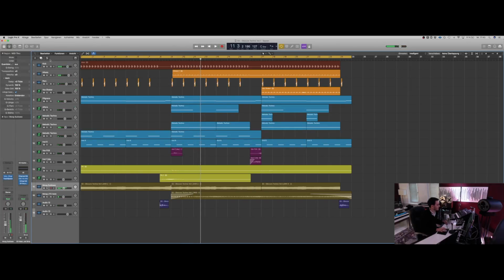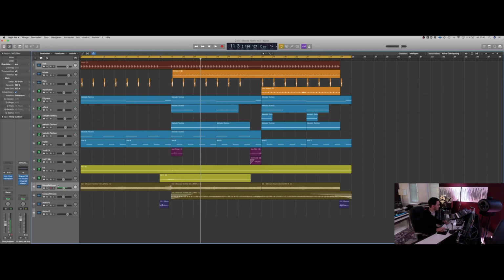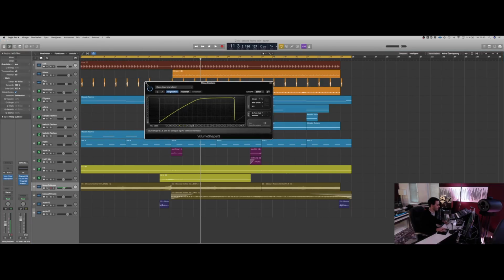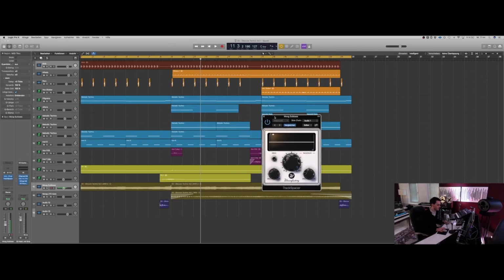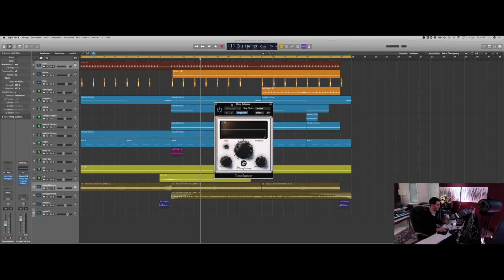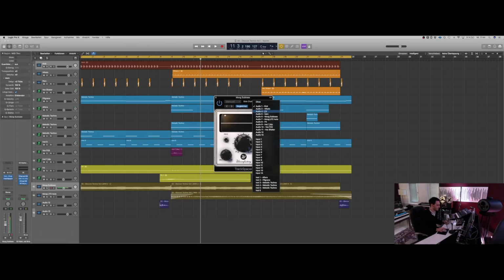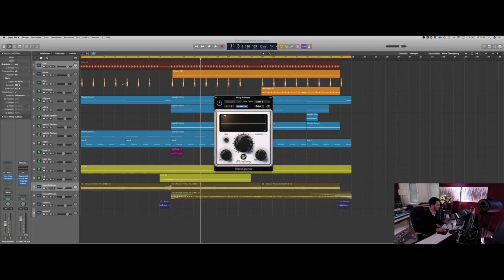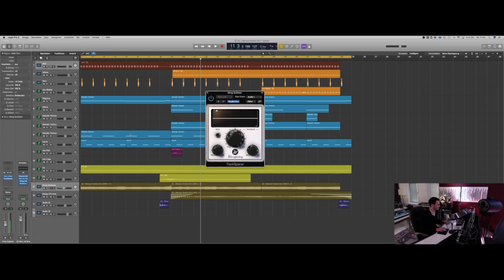Tutorial #01 - Frequency specific sidechaining with Wavesfactoy Trackspacer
We are happy to show you our first little Tutorial. As its one of the most difficult things when it comes to mixing we decided to show you a very simple but effective technique we are using every day at the studio - frequency specific sidechaining/ducking.